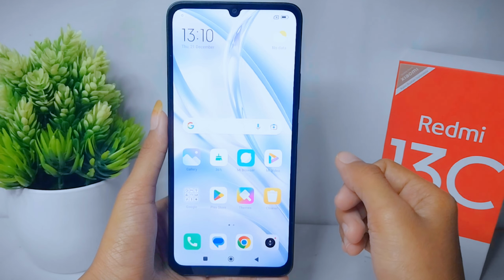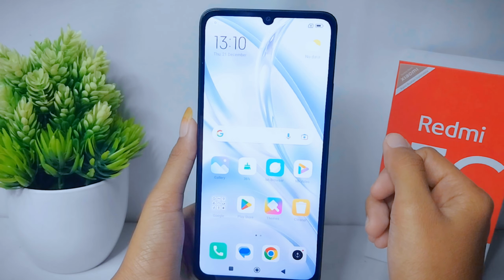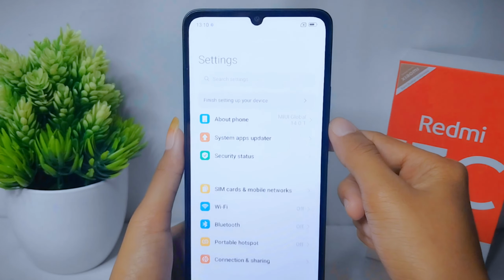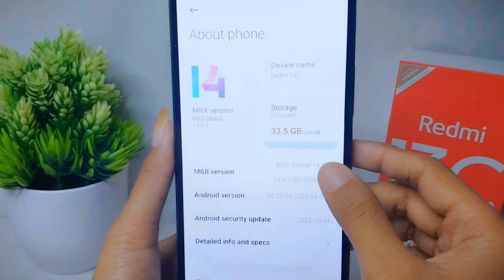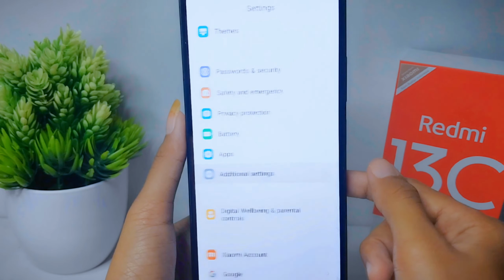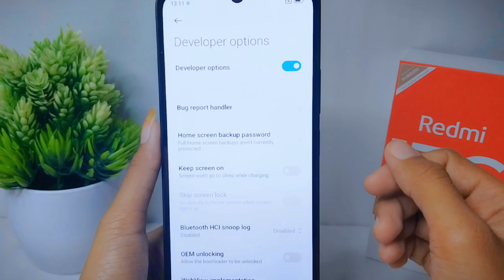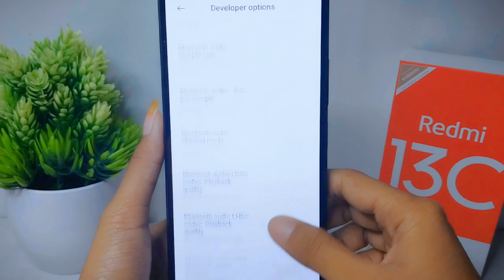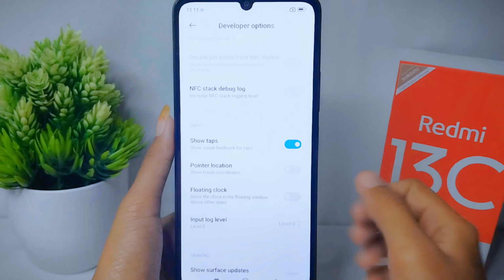How To Show Taps On Redmi 13c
This tutorial deals with search:
how to show taps
redmi 13c
how to show taps redmi 13c
show taps redmi 13c.